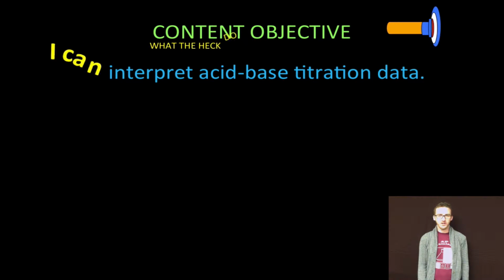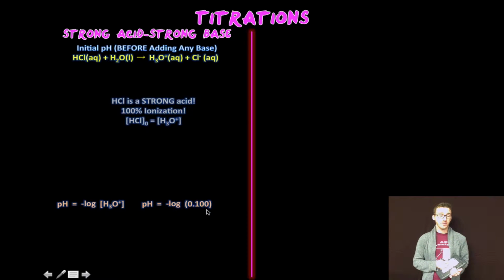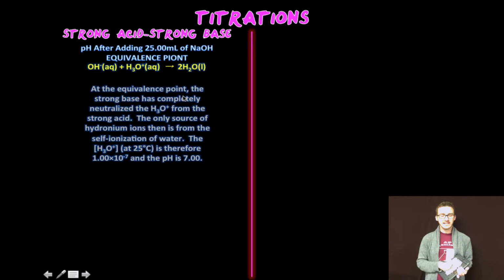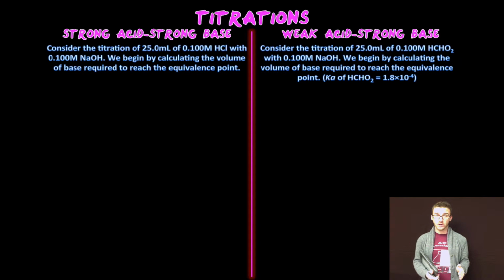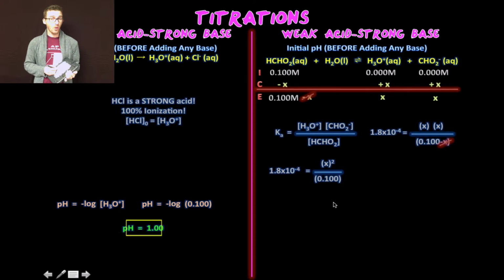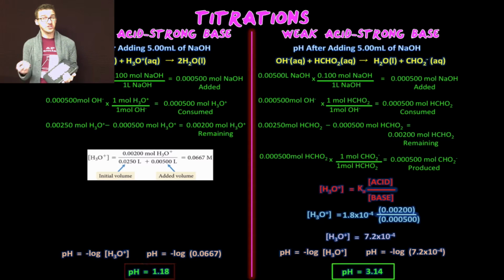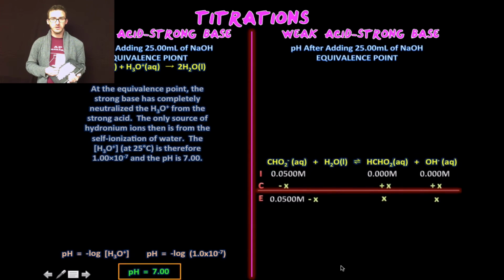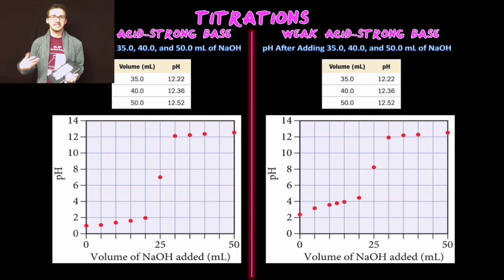Calculating pH Along a Titration Curve